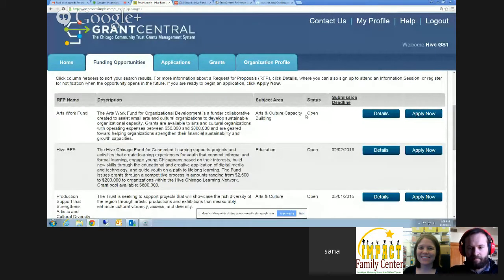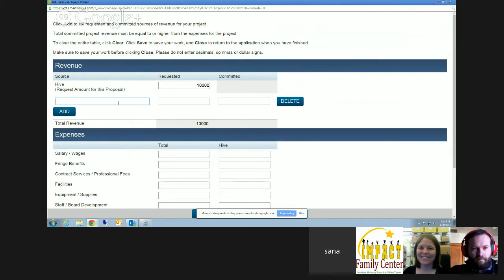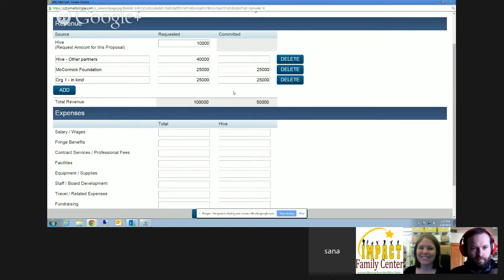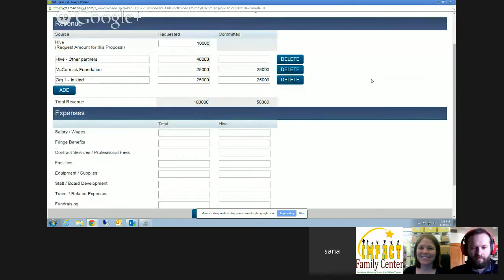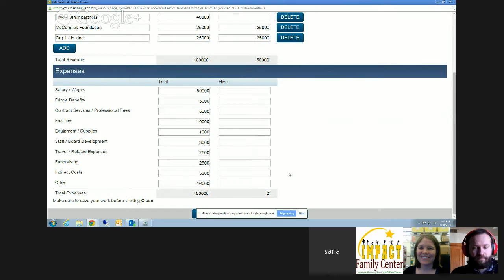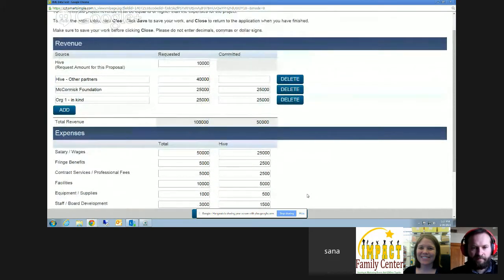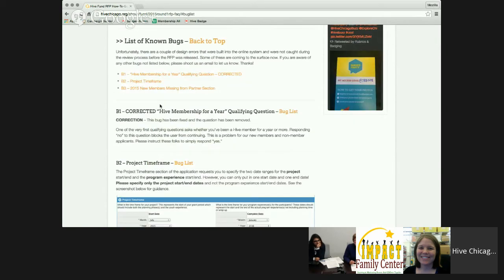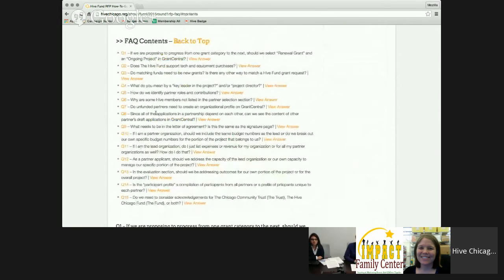2015 Round 1 Hive Fund RFP FAQ Webinar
This webinar will address our most frequently asked questions on the 2015 Round 1 Hive Fund proposal submission process using Grant Central. We will focus mainly on budgets and partner submissions. Please submit additional questions using the G+ Hangouts on Air Q&A feature.